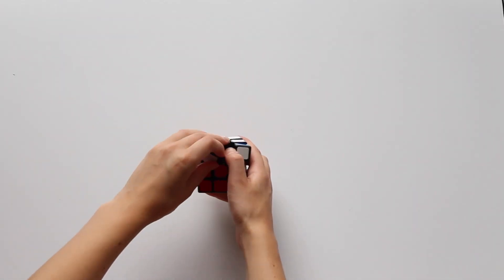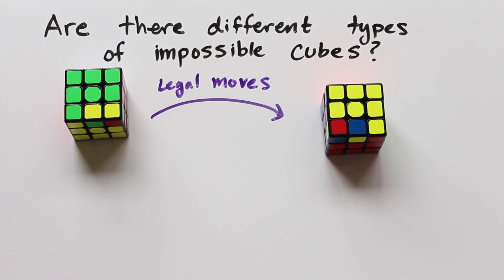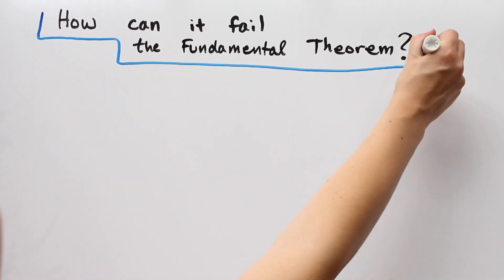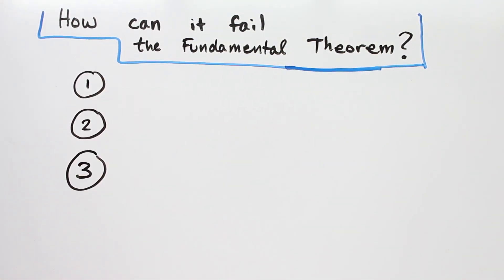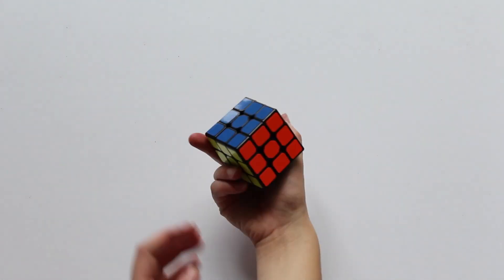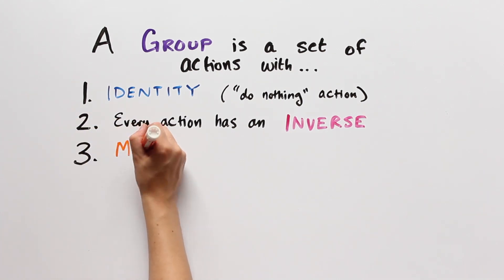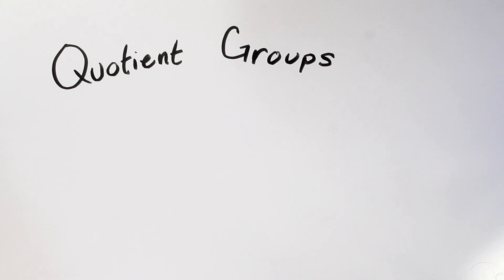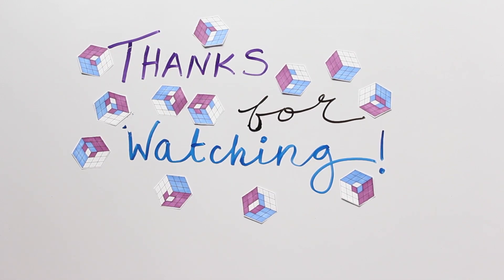Types of Impossible | Impossible Rubik's Cubes (3/3)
Hello Everyone!

This is the third and final video of my Rubik's cube series. I hope you find the connection to quotient groups as fascinating as I do! As in the last video, most of the content is from Jamie Mulholland's book on permutation puzzles

If you'd like to learn more about group theory, here are the two series that I would recommend. Although, there are plenty more resources on YouTube!

0:00 - Exposition
1:33 - Intro
1:42 - Are there different types of impossible?
2:50 - How many types of impossible?
5:10 -  Zooming out
7:00 - Group Theory
9:50 - Wrapping it up